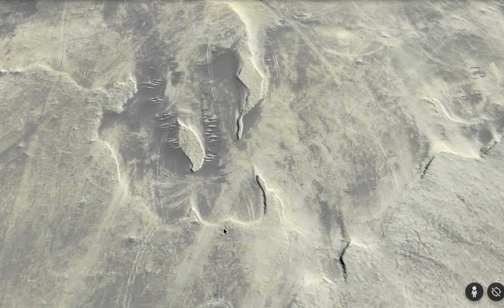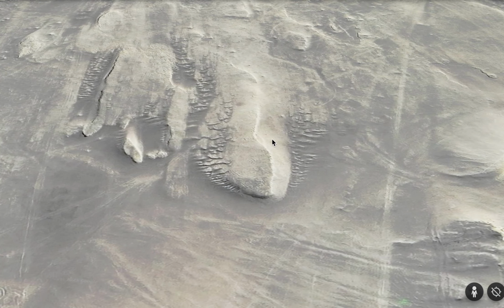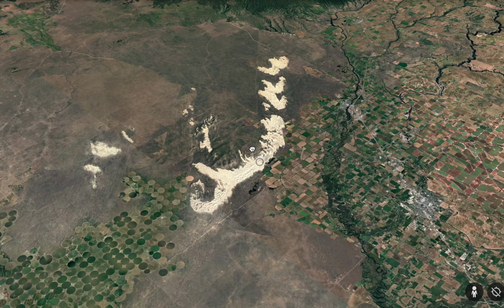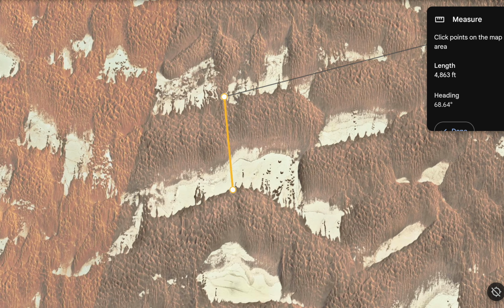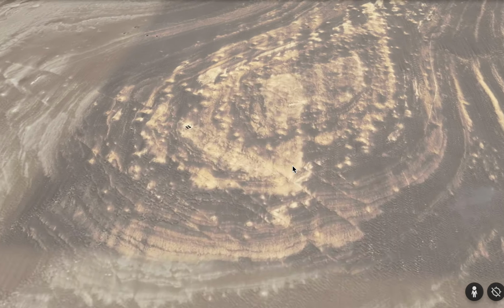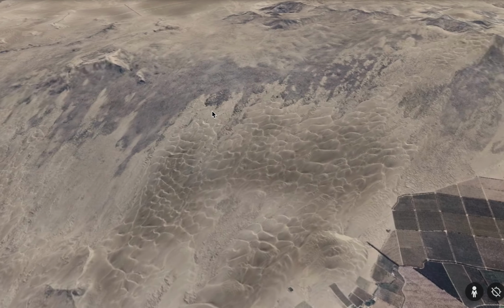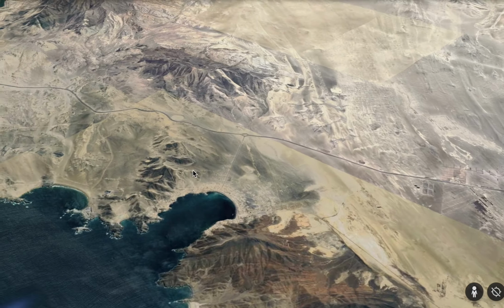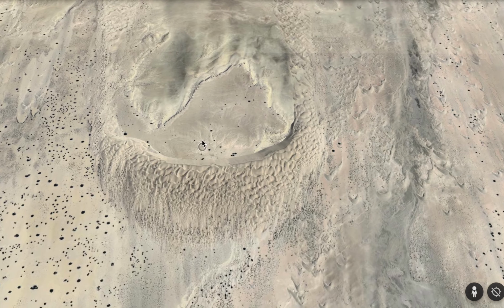Chile to Peru